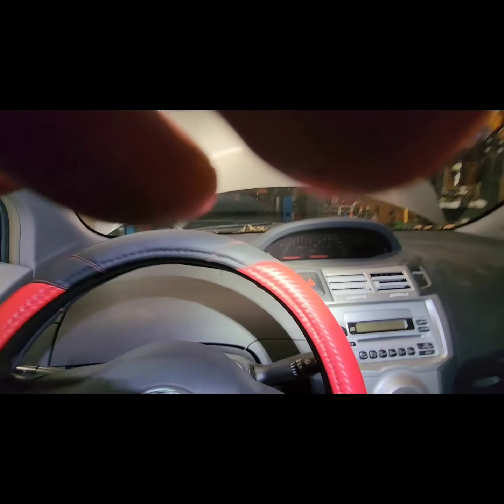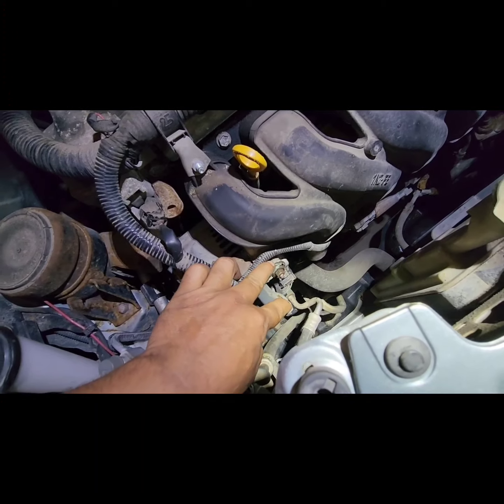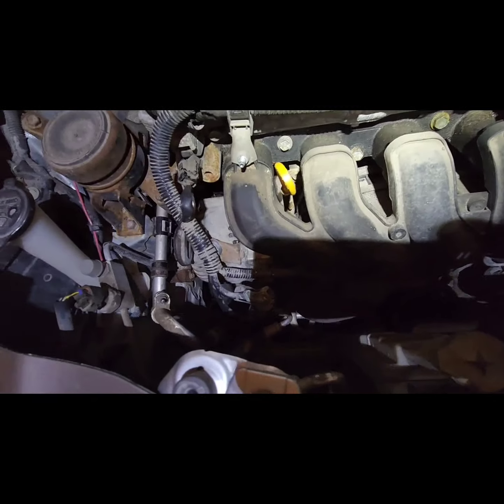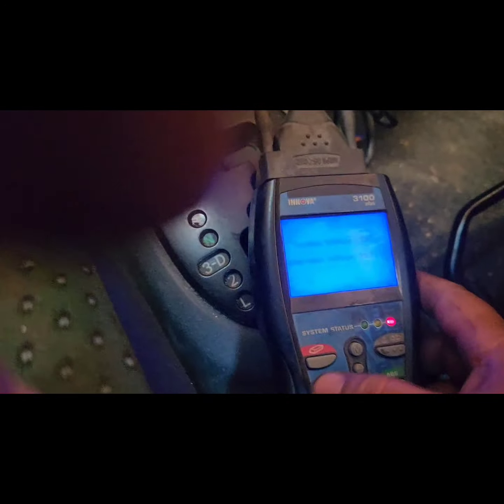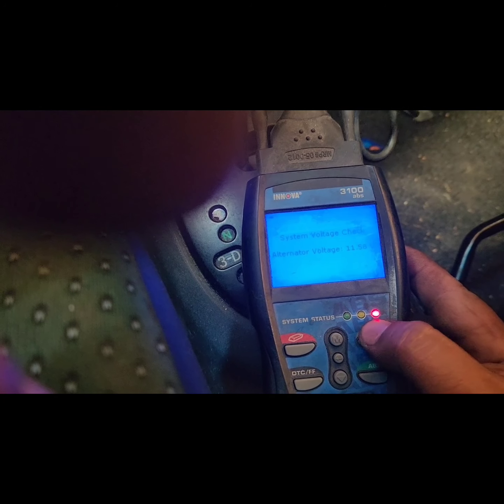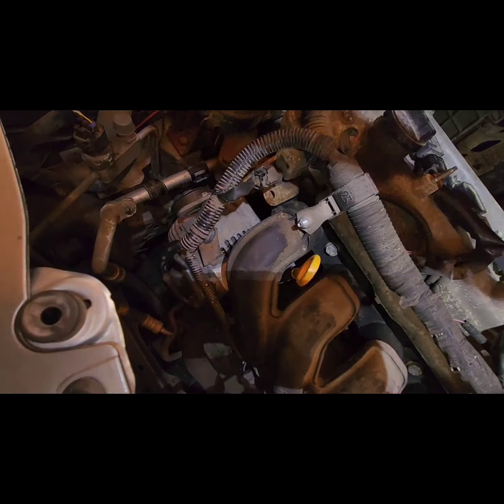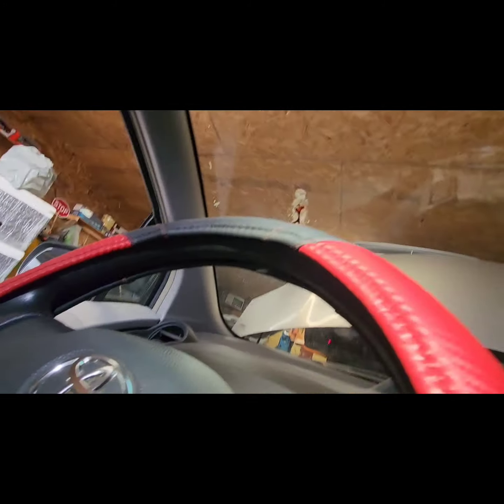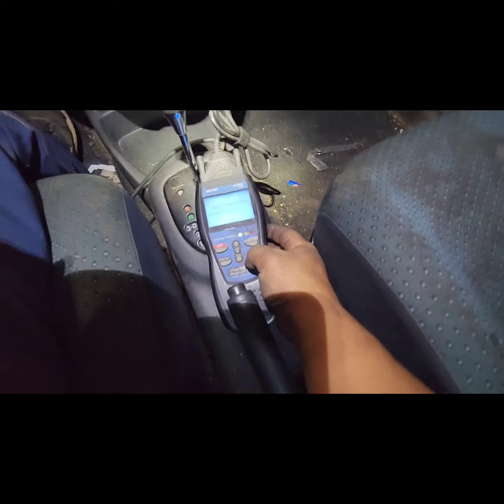Toyota Yaris battery not charging diagnostic & Alternator replacement